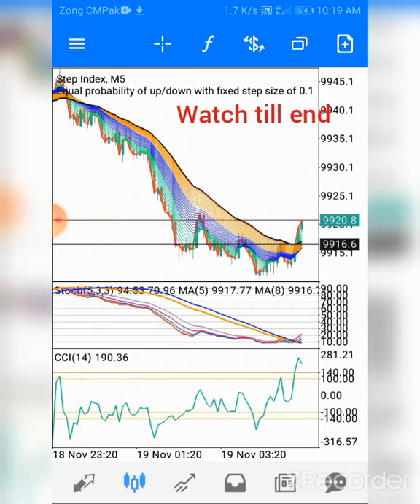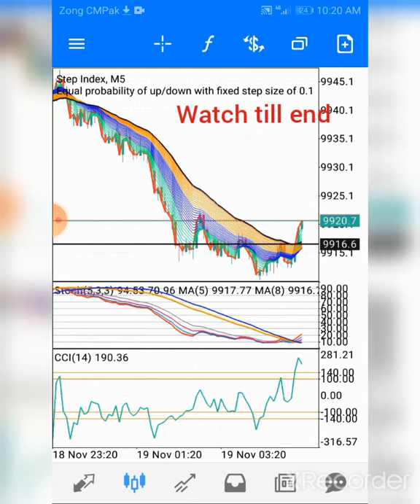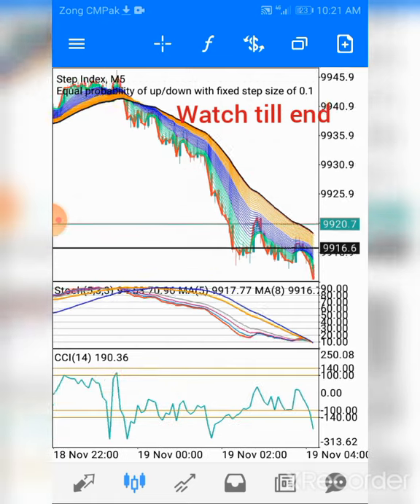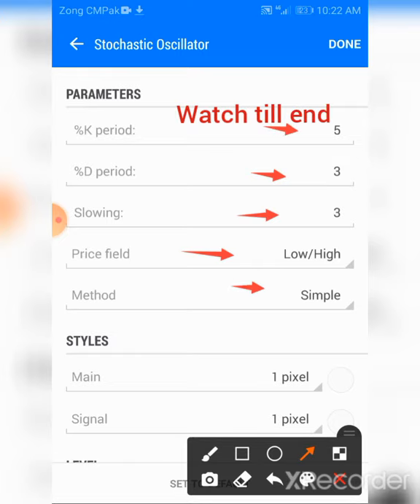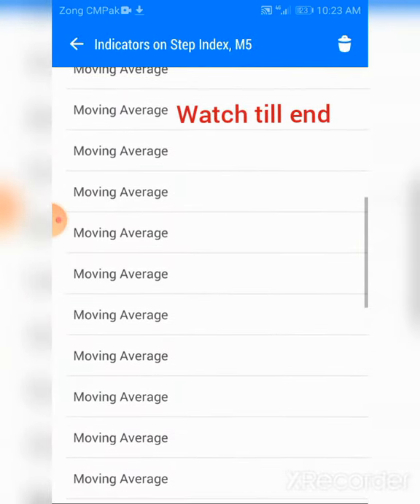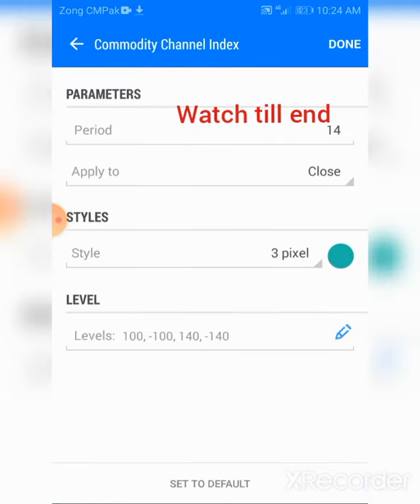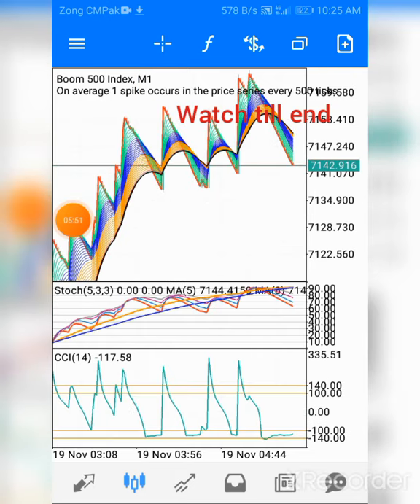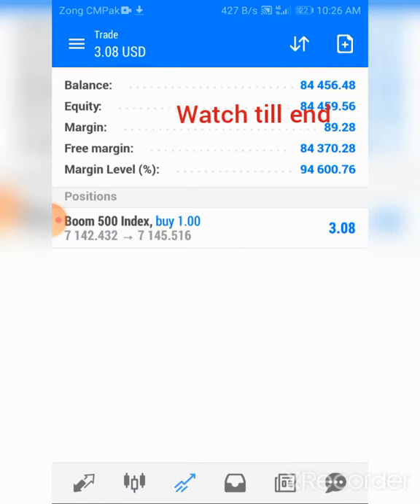Boom crash step index volatility scalpe strategy ID51